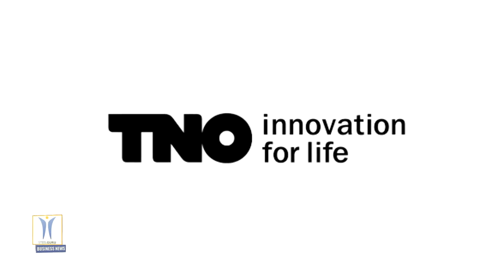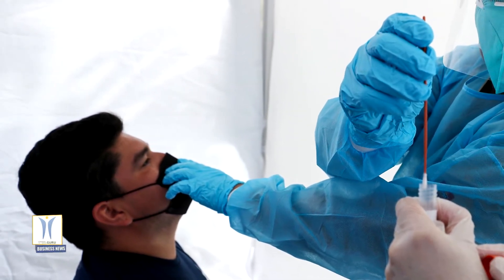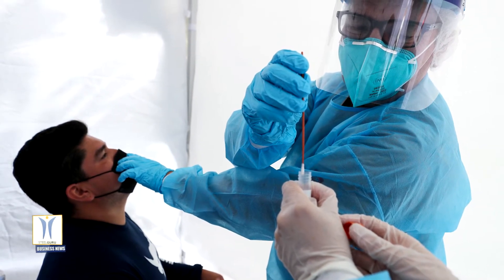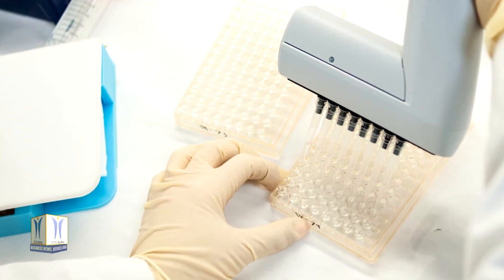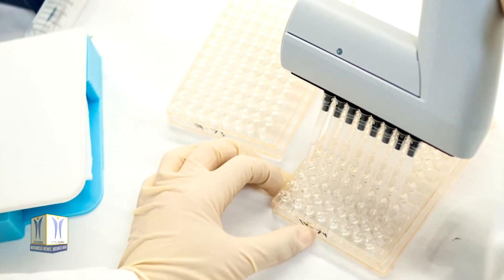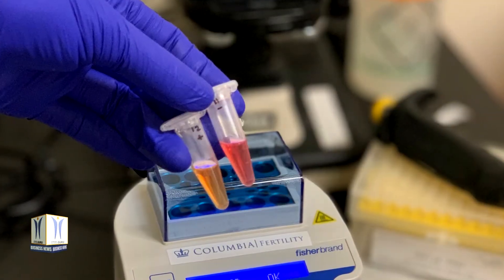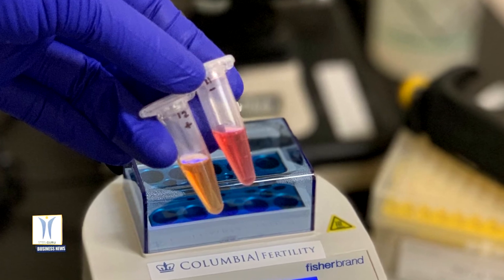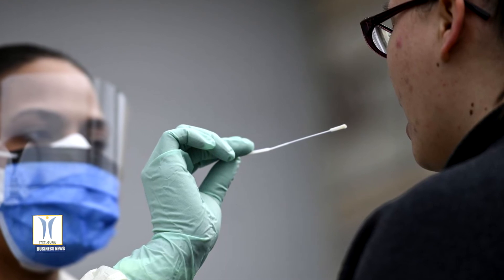TNO Developing Fast, Cheap & Reliable Corona Test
Leading independent research organization in the Netherlands that focuses on applied science TNO, together with the GGD Amsterdam, will soon open a test street at the RAI for a Corona rapid test that is being developed by TNO and partners. This new test shortens the time between sample collection and actual detection of the COVID-19 virus to one hour with the same reliability as the PCR test. Being able to determine more quickly if a person is infected is vital in efficiently controlling the infection in the population. Samples from the GGD test line are assessed by the GGD by PCR and by TNO with the new test. The two are compared later.

A lot is involved when testing whether someone is infected with the corona virus. Various operations and steps are required to eventually arrive at detection. This takes a considerable amount of time and requires expertise, specific test kits and reagents. These are not always sufficiently available. With the help of a new detection method LAMP newly developed by TNO for COVID-19, the number of intermediate steps is simplified and reduced, as is the amount of reagents required. The price per test is therefore expected to be well below half of the current PCR test.

TNO is developing this method based on Loop mediAted isothermal amPlification. LAMP is cheaper, less demanding with regard to the required laboratory infrastructure and gives faster results. For example, it is possible to work at a constant process temperature, in contrast to the current PCR method with a narrowly-defined sequence of temperatures and operations that is only possible in well-equipped labs.

LAMP therefore makes it possible to determine locally and well within one hour whether someone is infected. You can wait for the result, as it were, where it can now take 24-48 hours. LAMP can also be performed with materials exclusively produced in the Netherlands. The development is for the Ministry of VWS and in collaboration with the GGD Amsterdam, RIVM, DSM, LUMC and UMCG with funding from ZonMW.

The method, including the entire work process surrounding the test, is now being clinically validated in a fast track in collaboration with the GGD Amsterdam. After previous technical and clinical validation in laboratory conditions, the method is now being tested further under practical conditions and assessed for robustness and reliability in the trial test line at the RAI in Amsterdam.

After that, this easily scalable method can be introduced in the Netherlands. That would mean that sampling and direct assessment could be performed in many more places. It also relieves the pressure on the current test capacity.

All materials and reagents can be produced in the Netherlands. National production is set up by DSM for the enzymes needed for the LAMP analysis. This makes the Netherlands independent of foreign suppliers and competition.

This project was started within the Brains4Corona initiative of TNO. The innovative strength of TNO employees is used in this to contribute to combating the effects of the corona virus. At the request of VWS, the project was funded as an urgent research project by ZonMW.